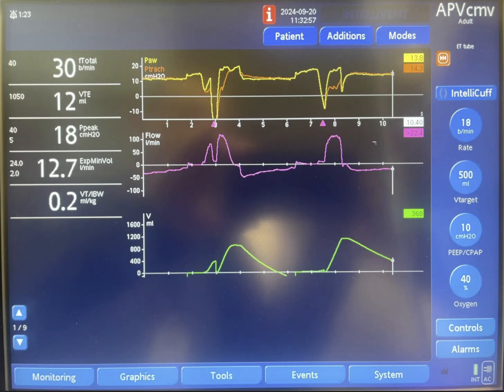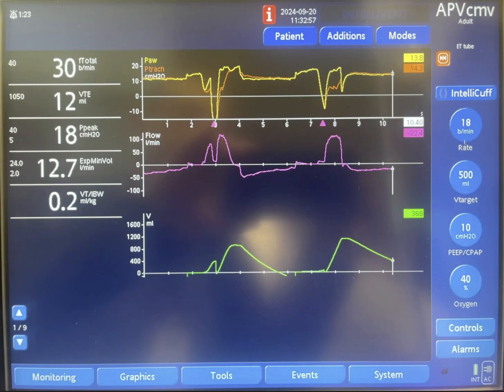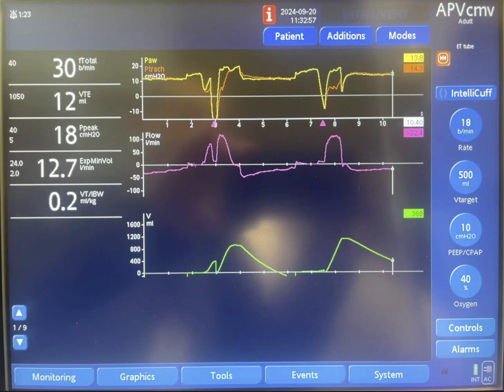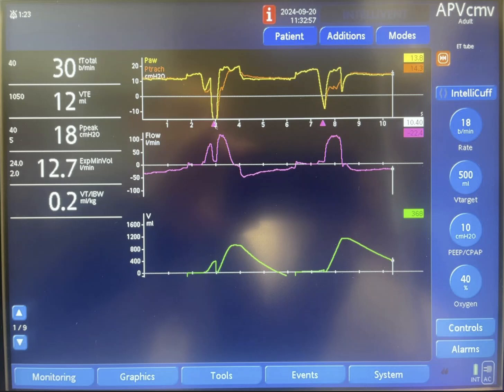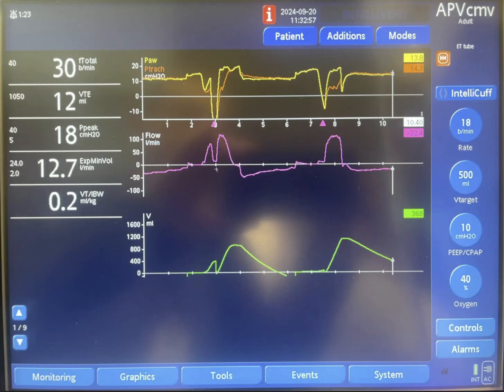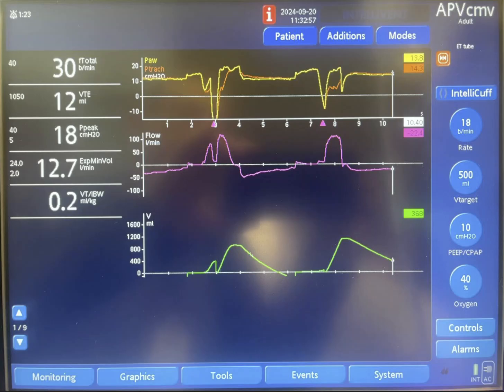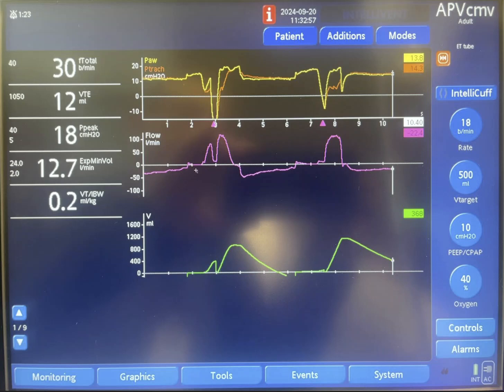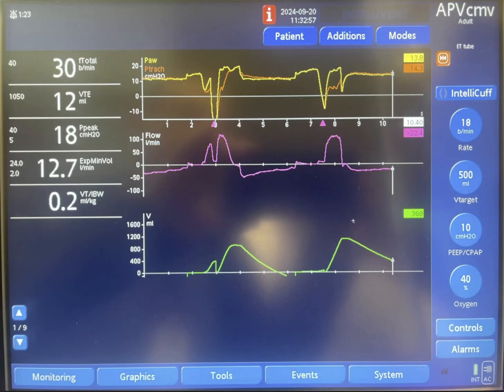A Case of Patient-ventilator Asynchrony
A complicated case of patient-ventilator dyssynchrony in a pressure regulated volume control mode of ventilation.